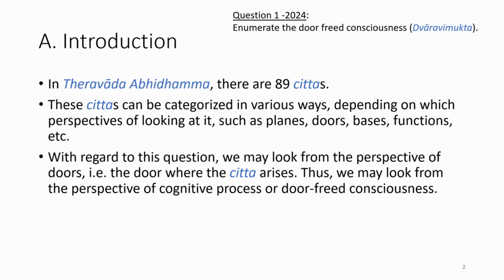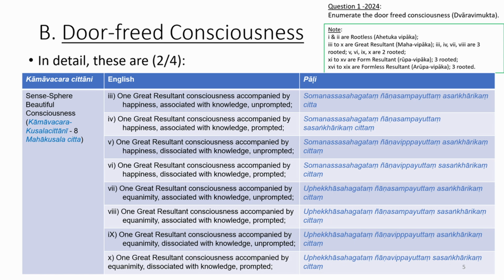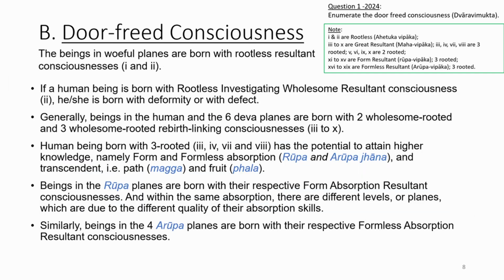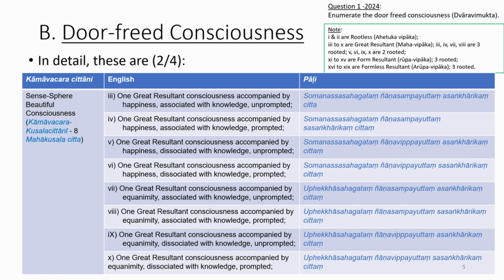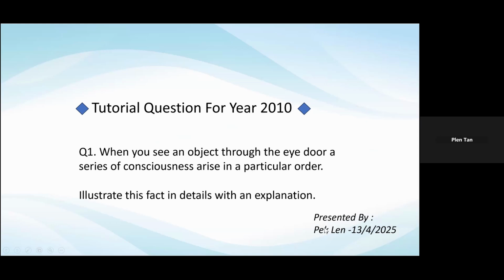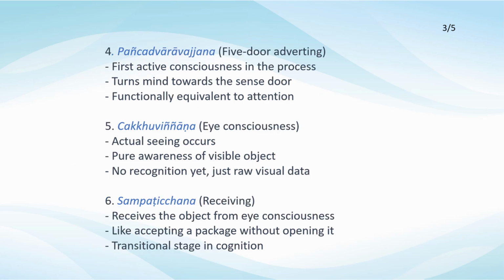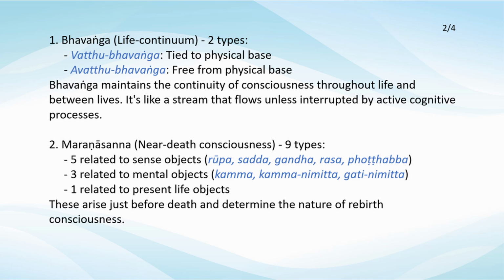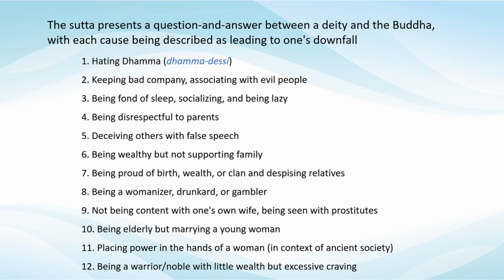YMBA Senior Part 2 Abhidhamma | Tutorial 5 - Part 2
This is the screen recording of online sharing of Tutorial assignment. This is part 2 of 2.